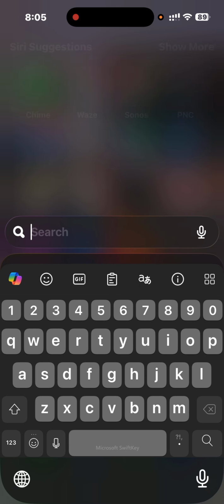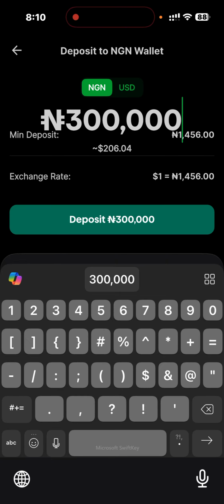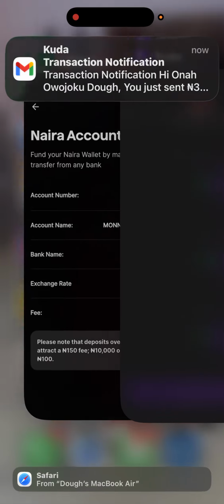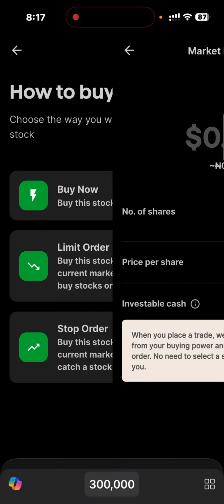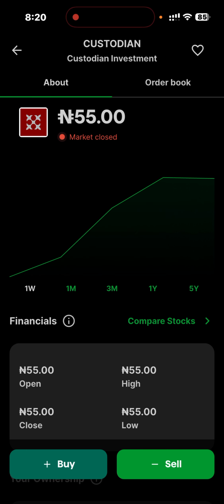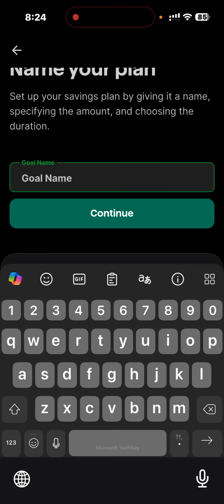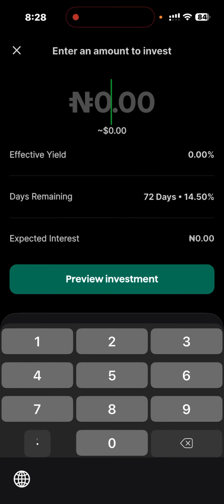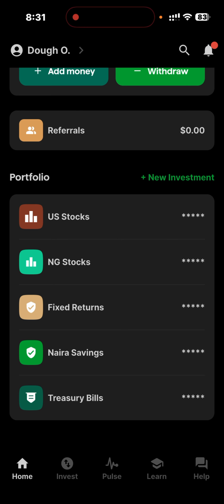How to Invest on Bamboo (Step-by-Step): Stocks, Fixed Returns, Treasury Bills & More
Bamboo Investment Options Explained: What to Use for Short-Term vs Long-Term Goals.

In this video, I walk you through every investment option available on InvestBamboo, step by step.

This is a screen-recorded, practical guide showing exactly how to use the Bamboo app, what each option means, and how to think about them based on your goals.

What I cover in this video:

How to invest in US stocks on Bamboo

How Nigerian stocks work on the app

Fixed Returns explained (what to consider before investing)

Naira Savings and when it makes sense

Treasury Bills and government-backed options

Short-term vs long-term investing considerations

How policies, risk, and time horizon affect your choices

If you’re new to Bamboo or you already use it but want clarity on what to use and why, this video is for you.

Join Bamboo and start your journey to the life of your dreams.

Invest in the US and Nigerian stock markets and explore other investment options.

Use my code *dough191835* to sign up